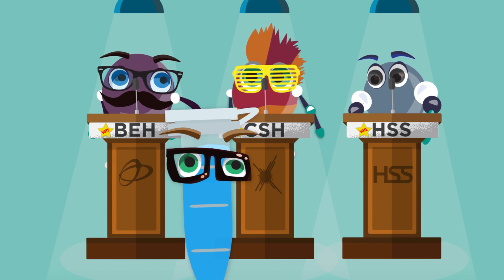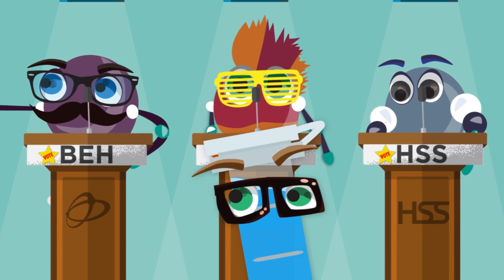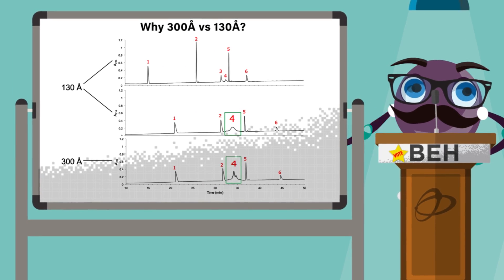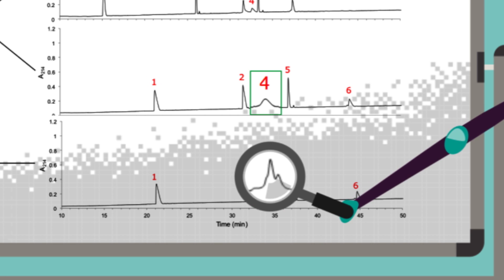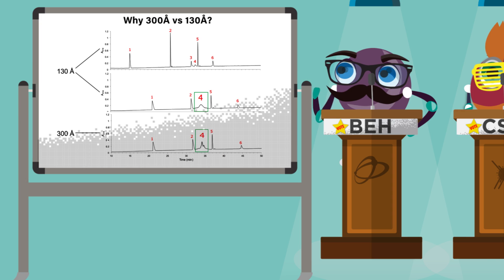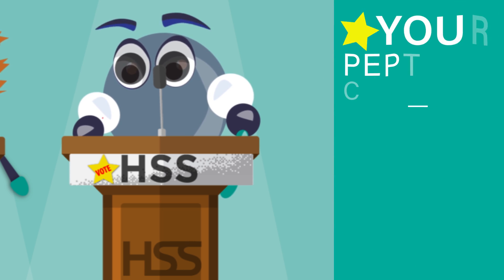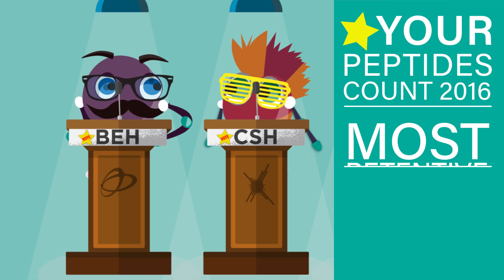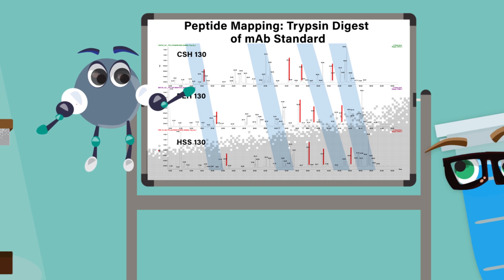Peptide Debate Series: Who's the best for you?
A peptide column needs to adapt to a wide range of peptides: hydrophobic, hydrophilic, small and large. Listen to the candidates BEH, CSH, and HSS elaborate on how they are able to adapt.